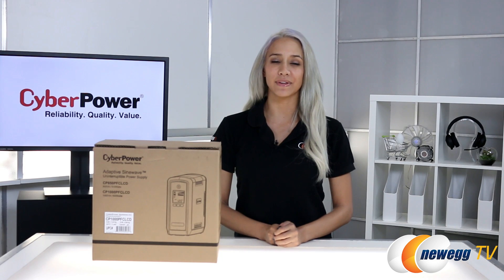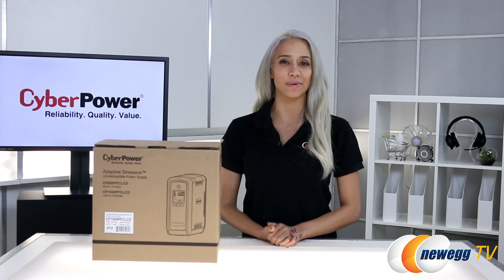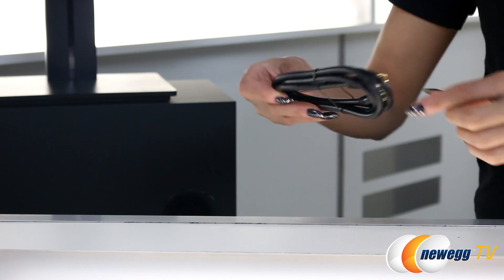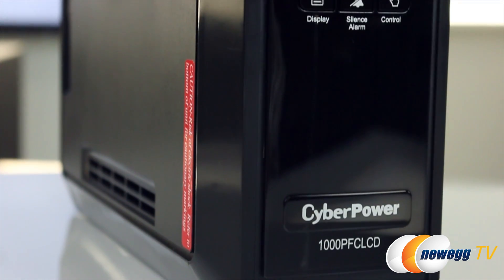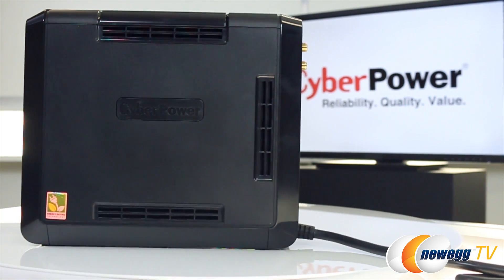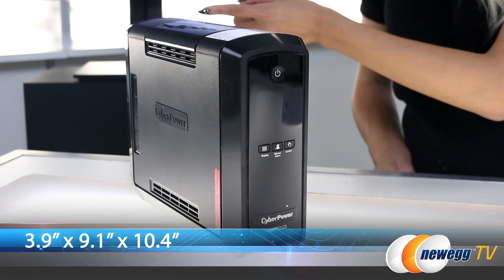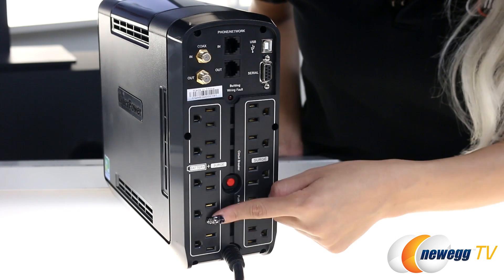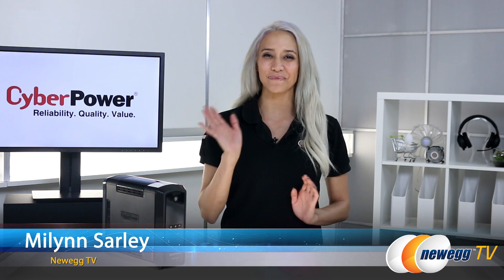CyberPower PFC Sinewave Series UPS Overview - Newegg TV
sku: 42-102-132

Here's a UPS, made by CyberPower, Model: CP1000PFCLCD . Check out the video for more info!

CyberPower PFC Sinewave Series CP1000PFCLCD 1000 VA 600 W 10 Outlets UPS

- Credits -
Presenter: Milynn
Camera: Tina
Producer: Tom
Post-Production: Anna